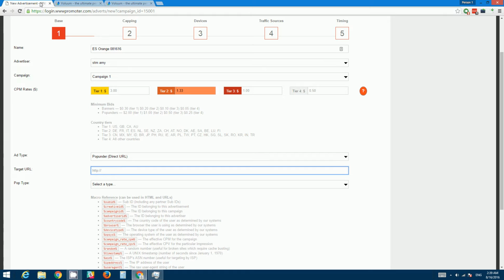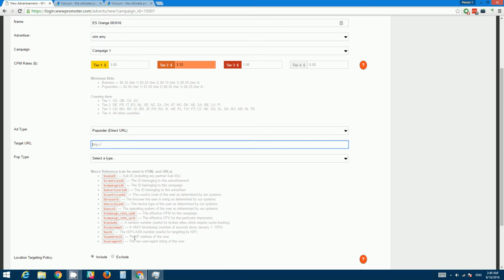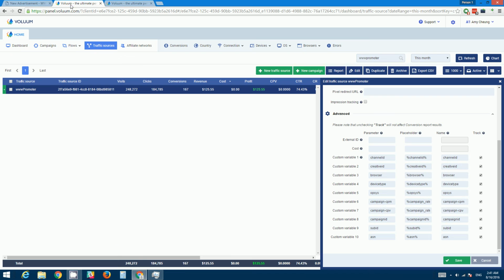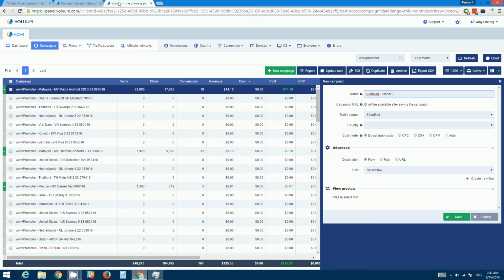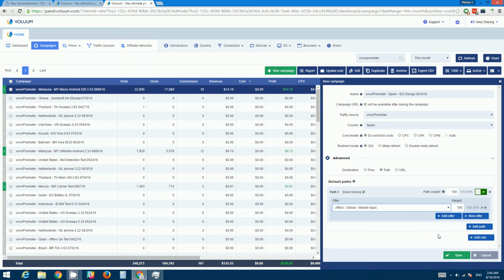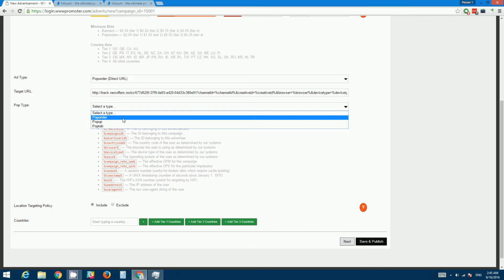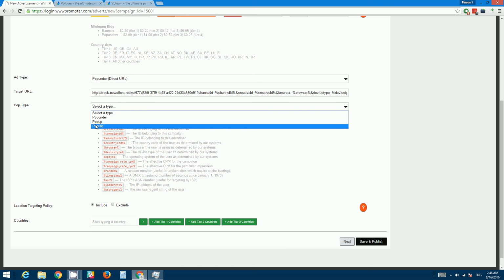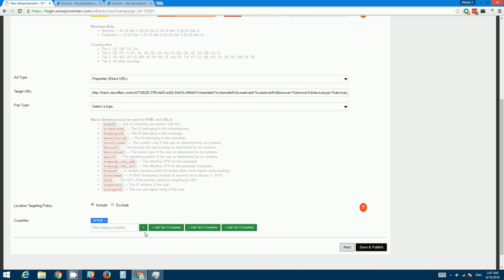wwwPromoter Interface Walkthrough - Part 4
wwwPromoter - Self-serve traffic platform serving pop and display traffic for desktop and mobile.